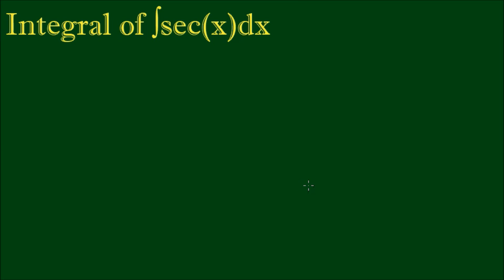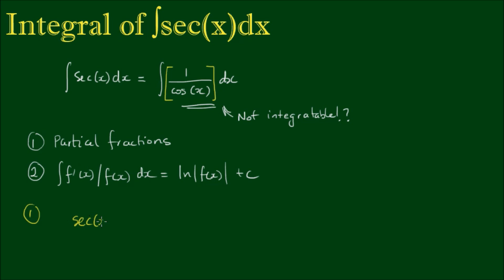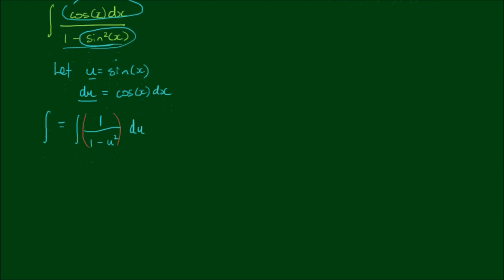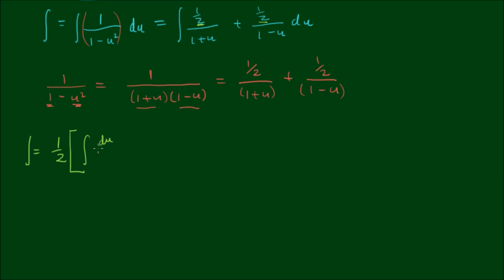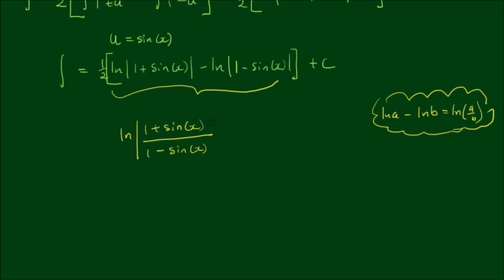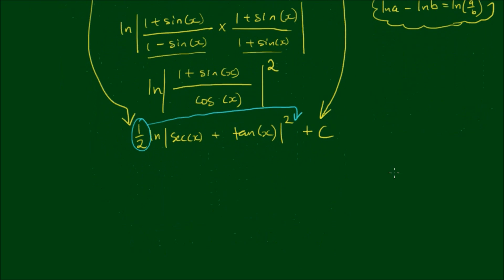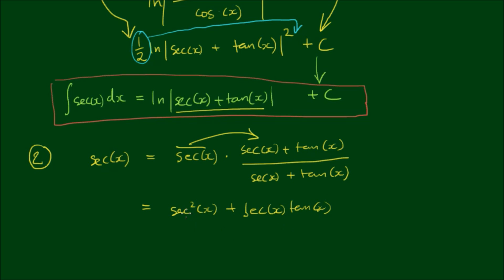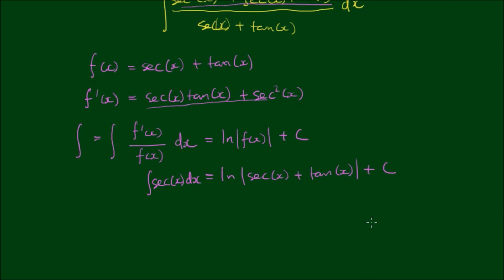Integration of ∫sec(x)dx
There is no obvious way to integrate the secant function, sec(x). One way is to use the method of partial fractions. While this method takes a quite a few steps to solve the integral, it is robust. It does not rely heavily in the intuition of the student.

Another way involves some trickery where we try to form an integral of the form f'(x)/f(x), which gives the result ln|f(x)|. Although this method is efficient, it requires you to know part of the answer before you begin, which doesn't make much sense.

Using the method of partial fractions, the idea is to rewrite the integral of sec(x) as:

∫sec(x)dx = ∫cos(x)dx / (1 - sin^2(x))

Then by letting u = sin(x)...

∫sec(x)dx = ∫du / (1 - u^2) = ∫ du / (1+u)(1-u)

We can then convert the expression 1/(1+u)(1-u) into the sum of its partial fractions.